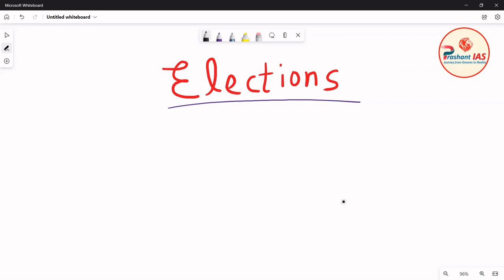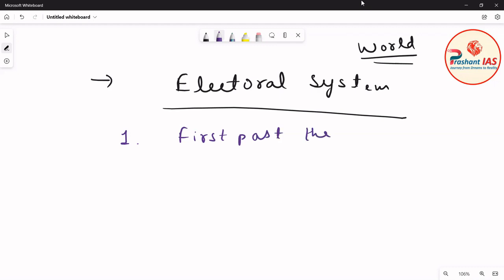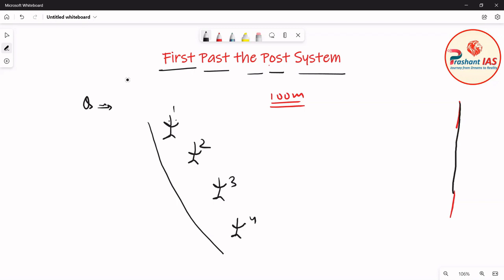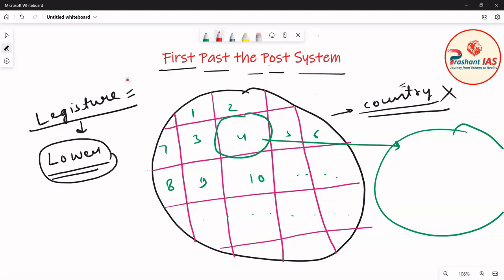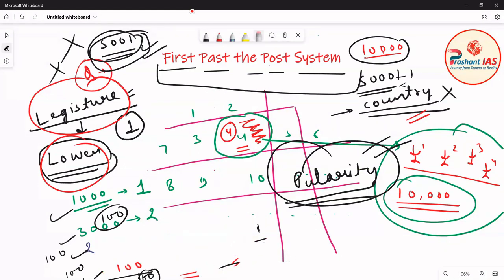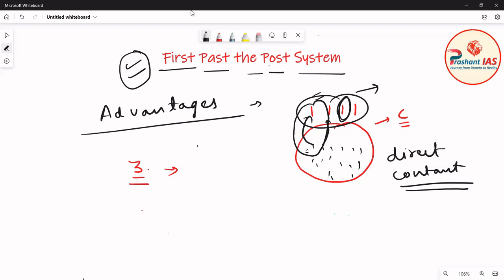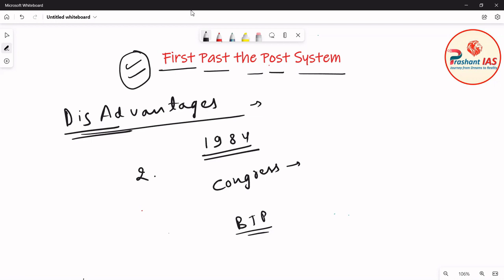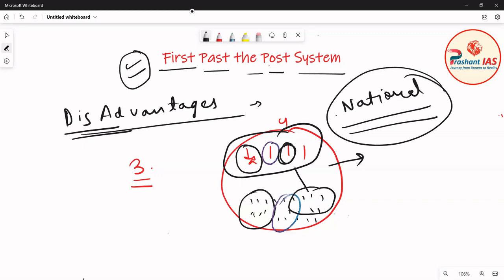Elections - First Past the Post System, Indian Polity Special Class, English Medium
USE CODE:PIAS10

In this lecture I will teach you about election for UPSC Civil Services Prelims & Mains. I will teach you about the electoral systems followed in world . In this lecture we will discuss about first past the post system.